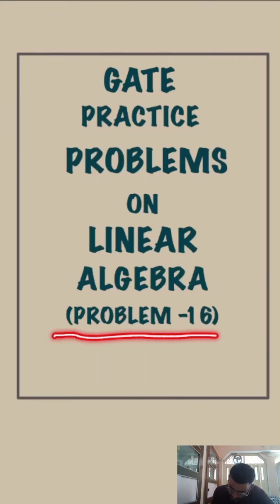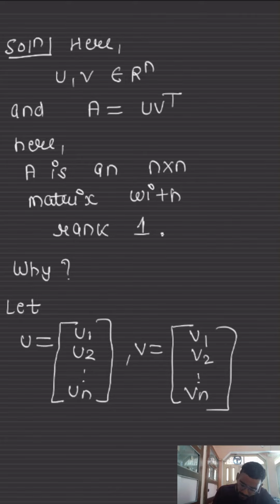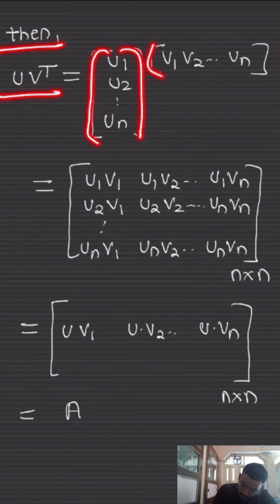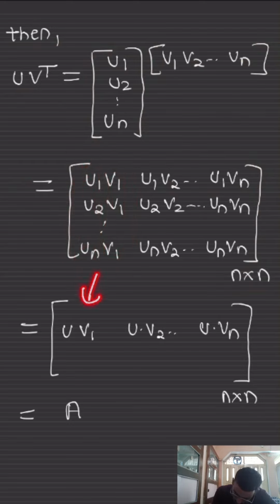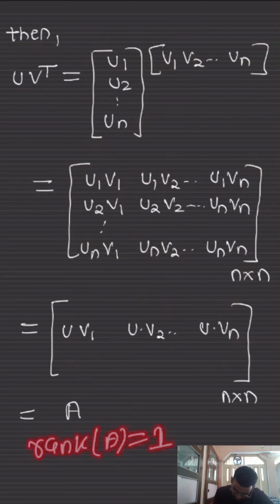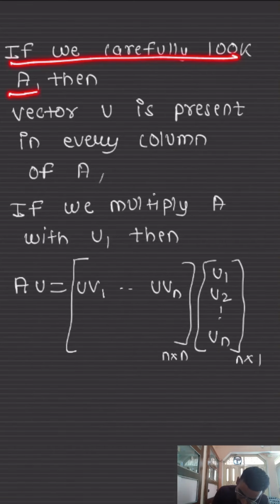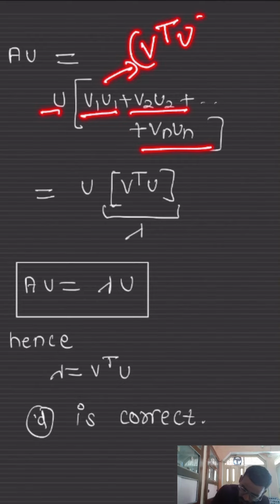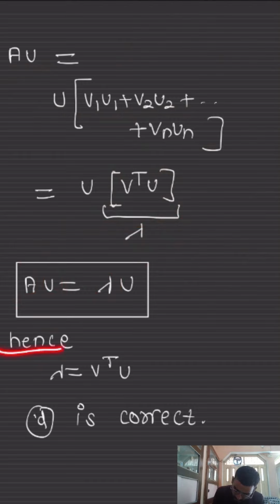GATE DA - Linear Algebra Practice Problem 16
Involves concepts related to the eigenvalues of outer products of vectors.